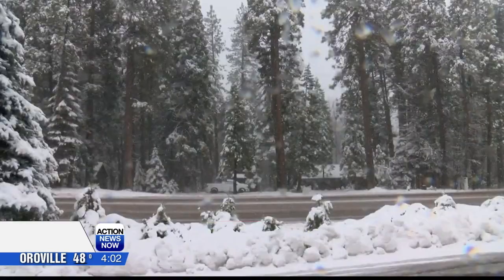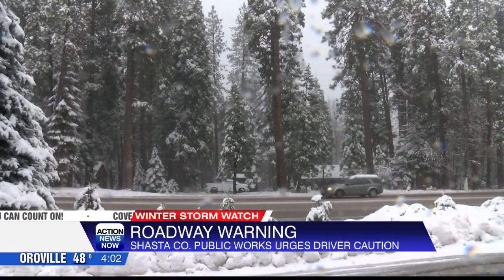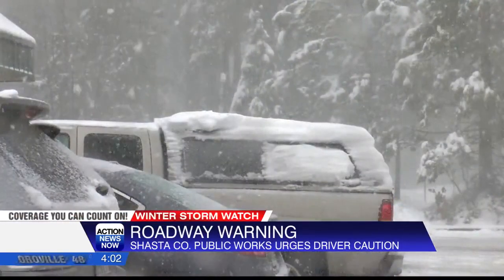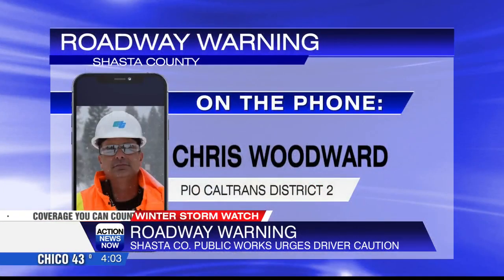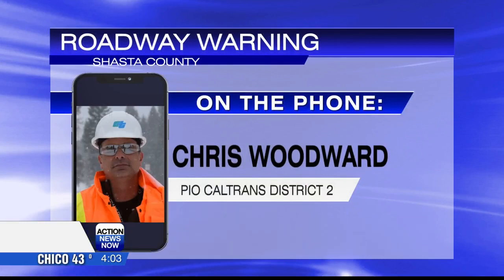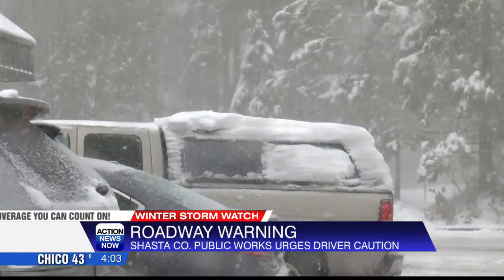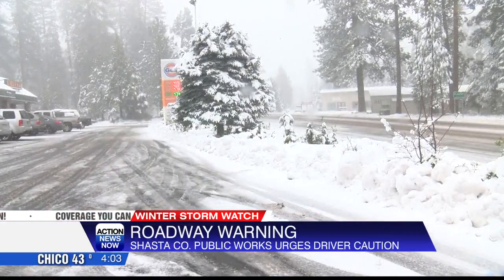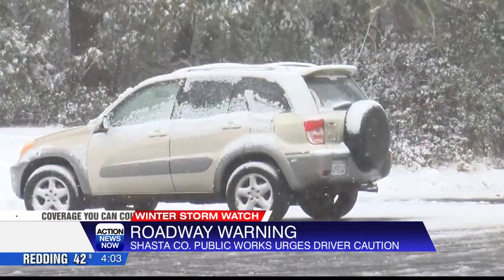Winter storm brings snow to the city of Shingletown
Drivers need to be aware that there are chain controls in the higher elevations when traveling or driving East along California 44 highway.